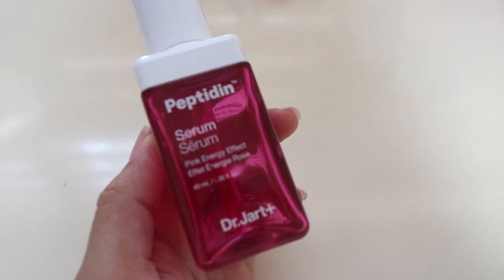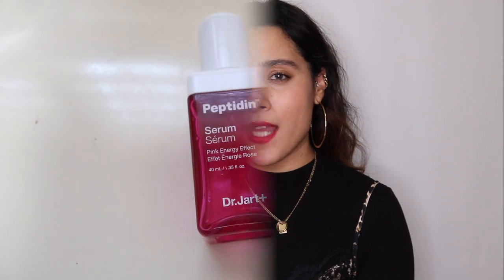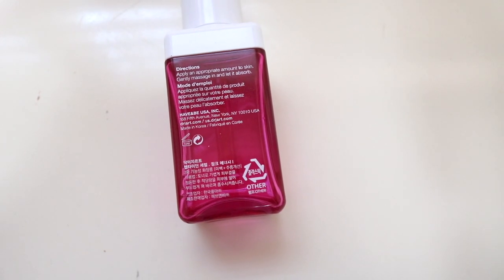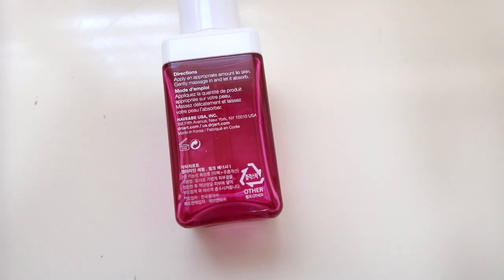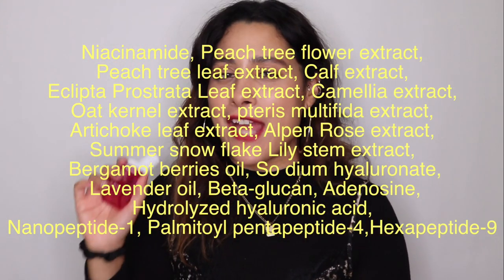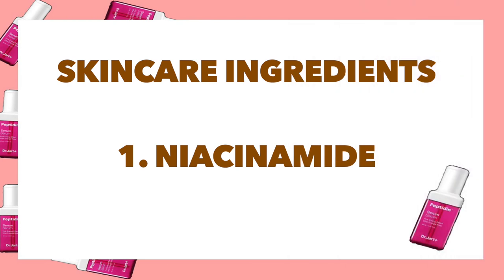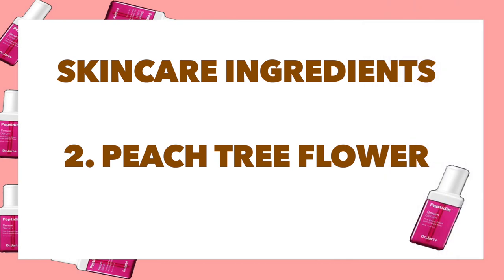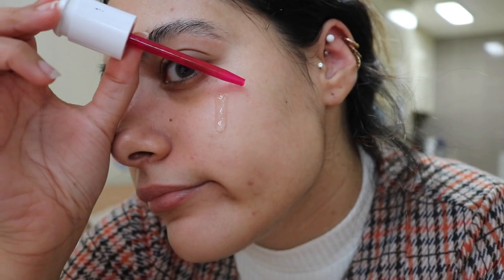Dr. Jart Peptidin Pink Energy Effect Review | IS IT A SCAM?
This review is finally out!! It took me a while since I wanted to test it out for sometime & do some research on it. Enjoy~

🎧 Music 🎧